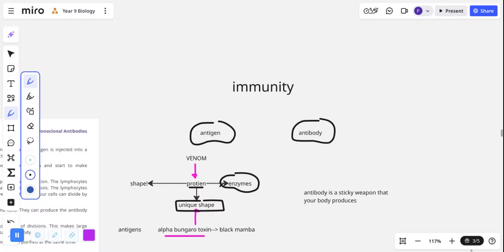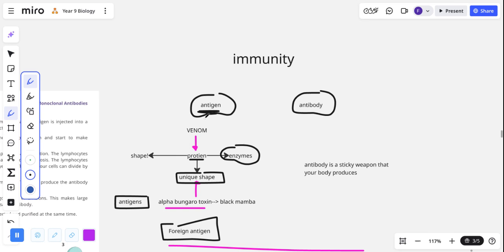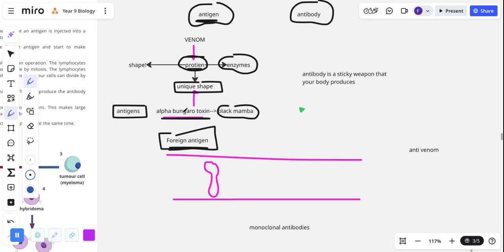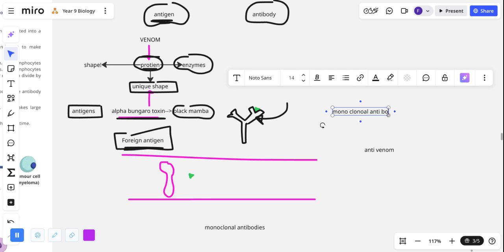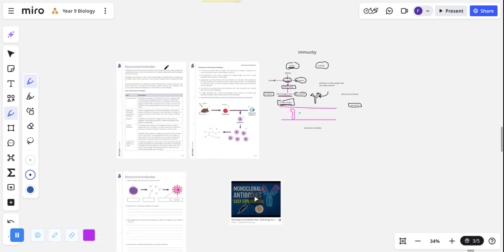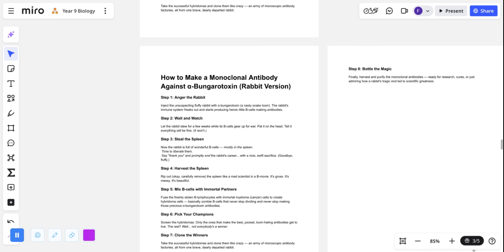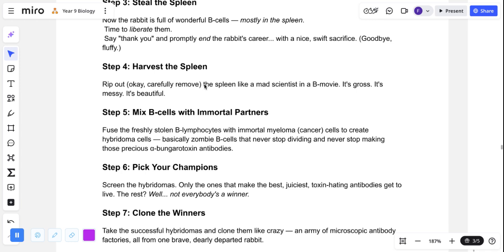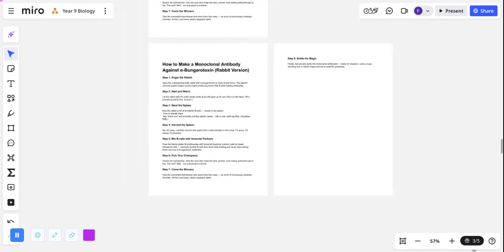💉 Cute Cartoon Rabbit Gives Its Spleen for Science | Monoclonal Antibody Production Explained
Watch this adorable cartoon rabbit as it bravely donates its spleen to help scientists produce life-saving monoclonal antibodies! 🐇💉 In a light-hearted and educational way, this video explains how spleen cells are crucial for creating targeted therapies used in medicine today. Perfect for students, teachers, and anyone curious about biotechnology and immunology.